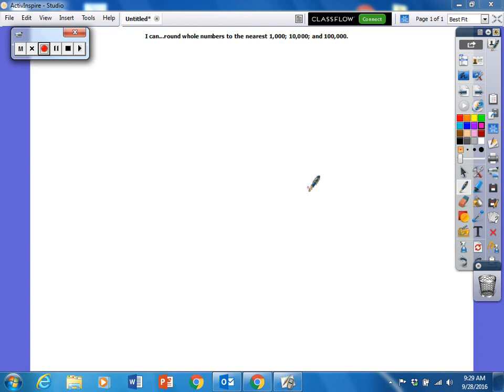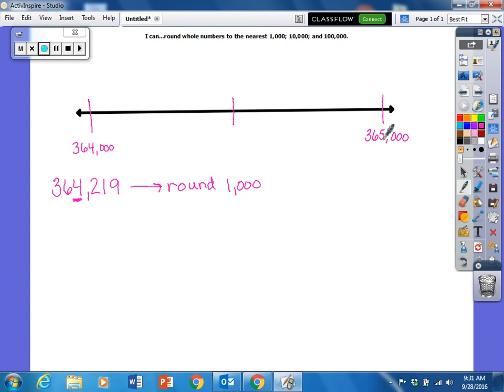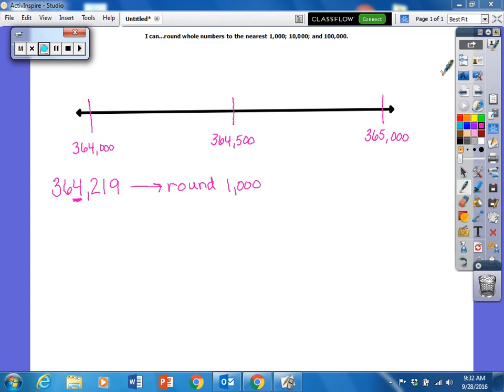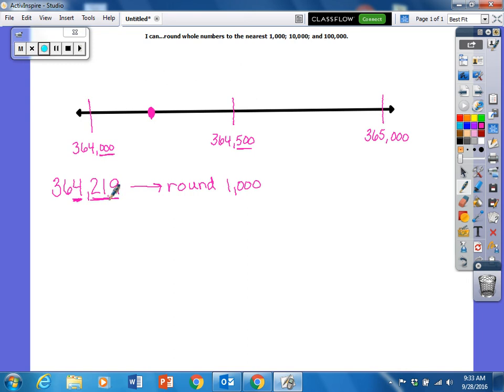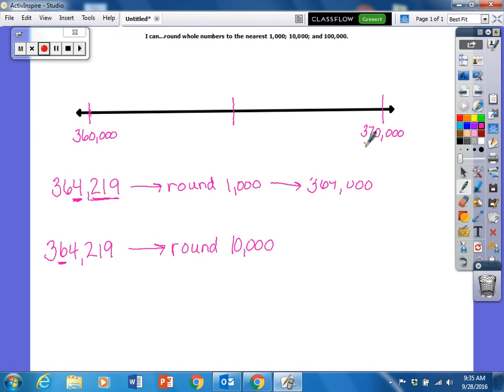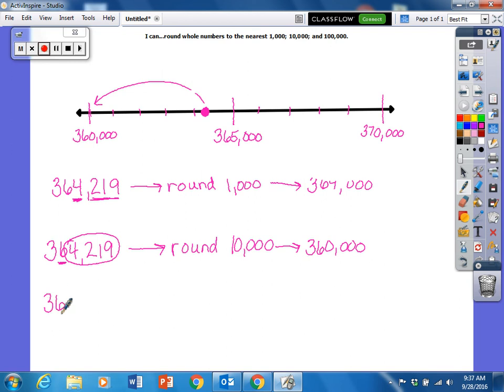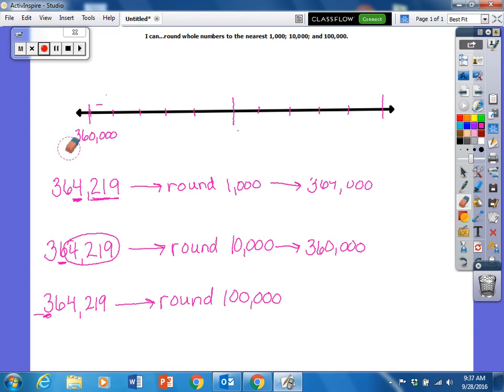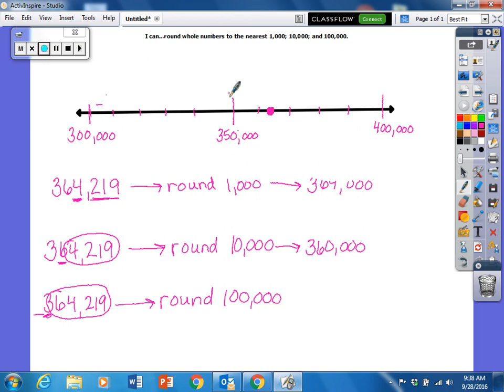4 1 3 rounding whole numbers